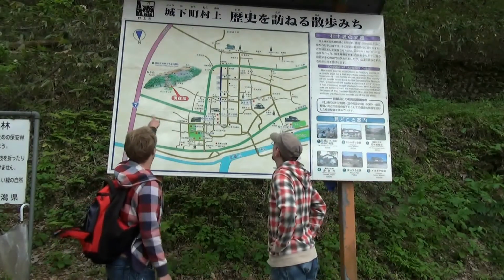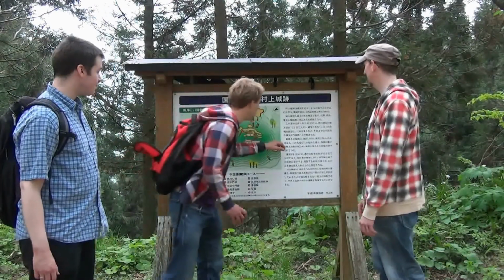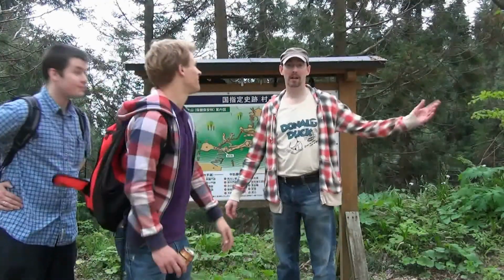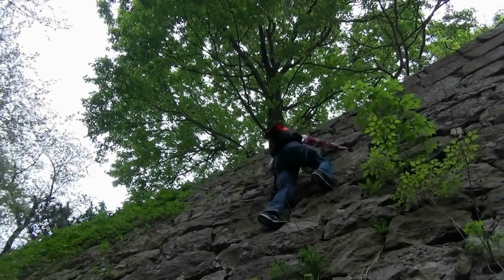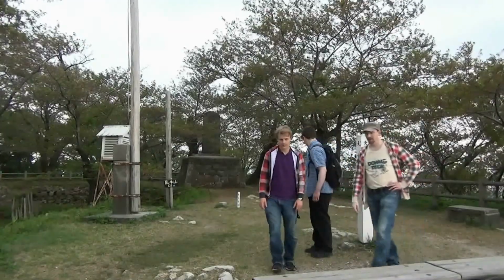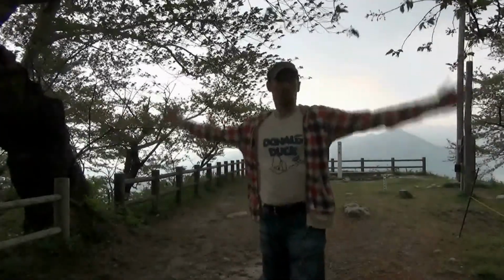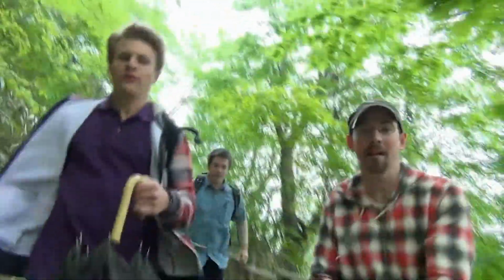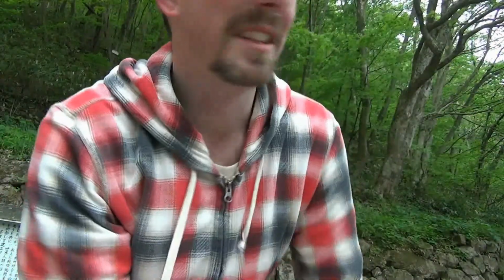Murakami Castle, Niigata Japan, and the origin of Gaijin Smash.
In this video, Grin from Grinning Studios, takes a trip to Murakami Castle with Bryan Baier, of Traveling on a dime.  Learn about this castle, and the layout, with a bit of humor included.

Coming down the mountain, Grin shows his awesome camera saving tumble skill, and only draws a minimal amount of blood.

Afterwards, The Gaijin Smash crew, Bryan, Grin and Anders, meet for the first time together, and the beginning of the Gaijin Smash podcast - and Saiaku No Bai (Worst Case Scenario) becomes a four man band, later playing many shows and entertaining hundreds of people with engaging performances and interesting if not simply brilliant songs, written by Anders Hagman.

LINKS!

If you like these videos even a little, Please spread the butter on the bread! and by butter I mean the videos, and by bread I mean the social network of your choice. Share it wherever you share things, like it when you do, post your comments and show me your Nerdswagger.

Stay Creative, It's Good For You.